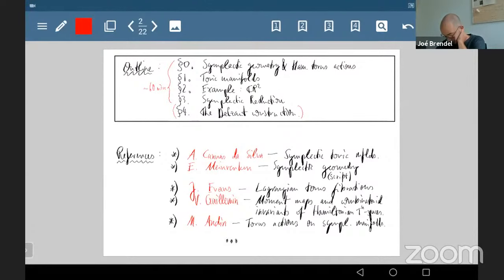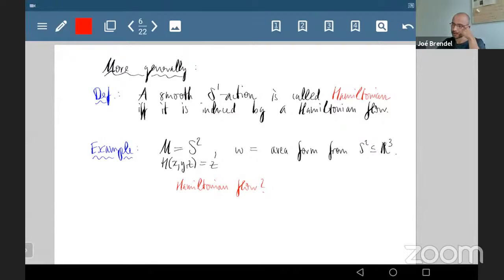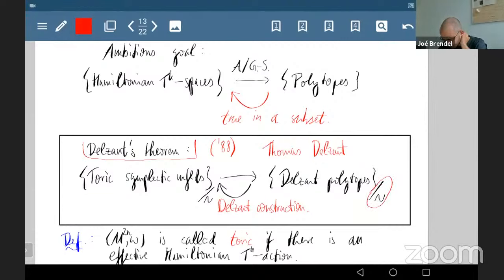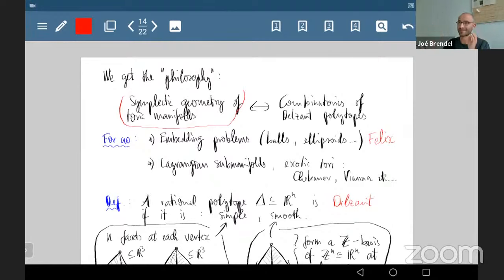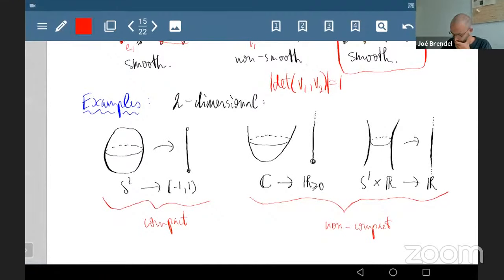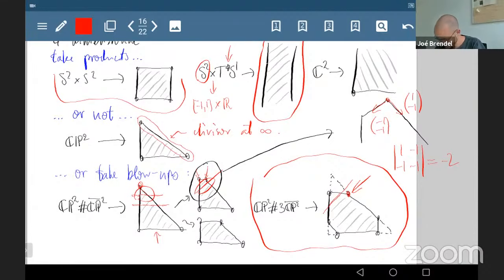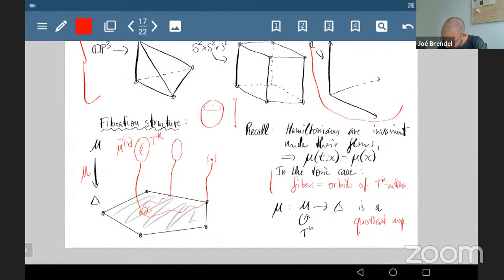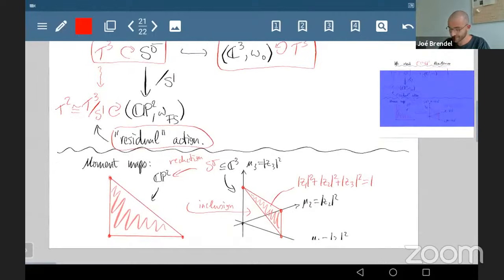Joé Brendel | Lecture 1: The Delzant construction (GGTI Online Seminars-2021)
Abstract: Toric symplectic manifolds are symplectic manifolds with an effective Hamiltonian torus action of maximal dimension. Toric manifolds are distinguished by the property that they can be reconstructed from a combinatorial object called the moment polytope. Thus they are a great playground for symplectic topology and the study of Lagrangian submanifolds, since complicated invariants may be reduced to combinatorial properties of the corresponding moment polytope. In recent years, there has been much interest in a generalization called “almost toric” structures.

In these four lectures, we will introduce these two classes of symplectic manifolds, and use their special structure to study Lagrangian tori and symplectic embedding problems.